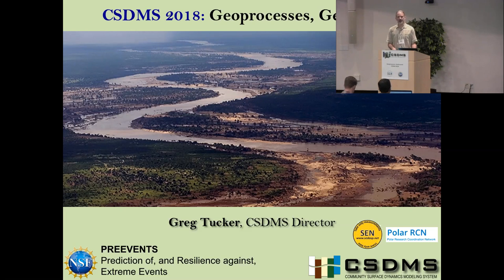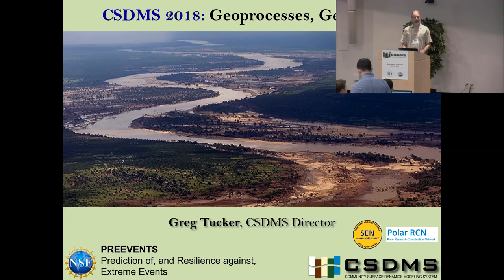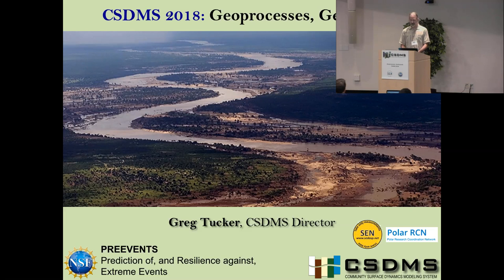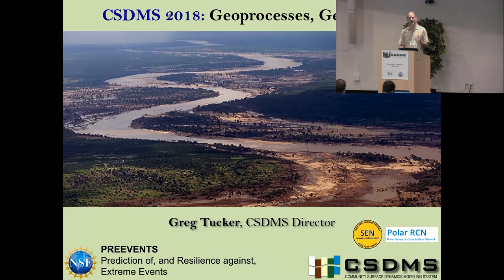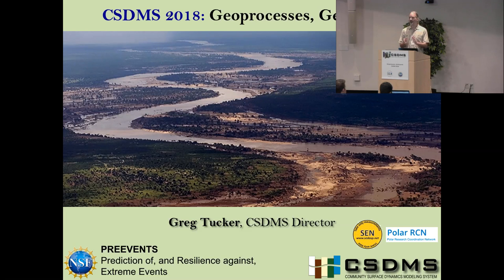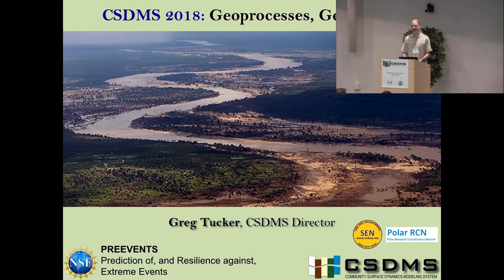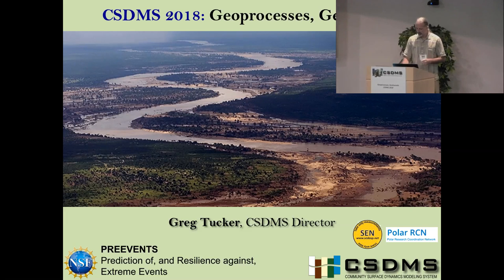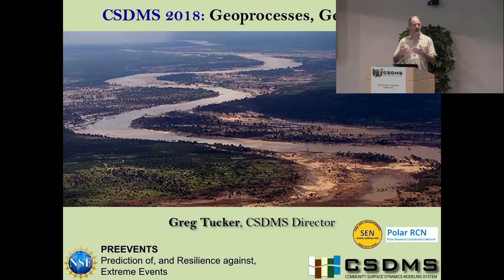CSDMS meeting 2018 Brad Murray